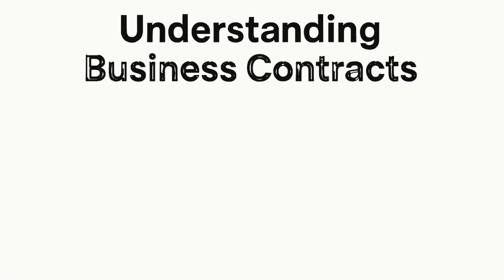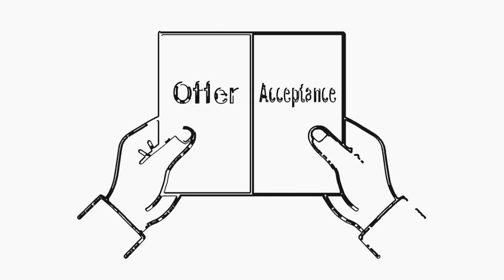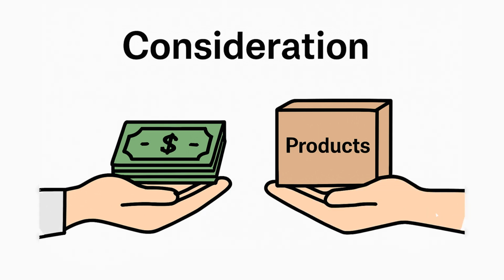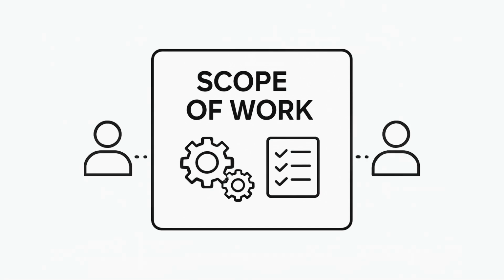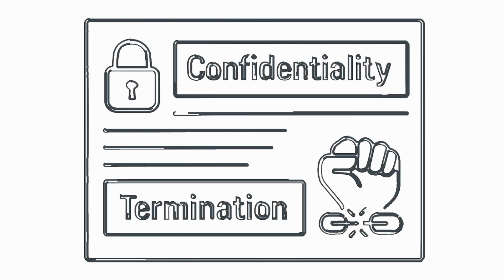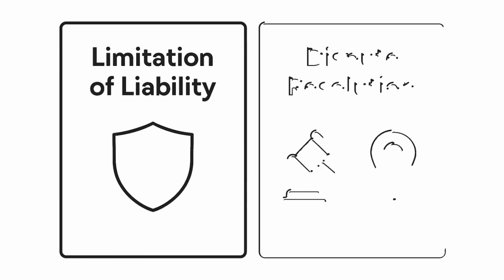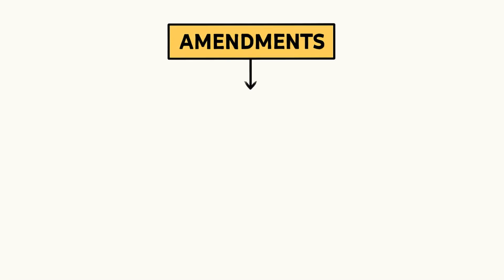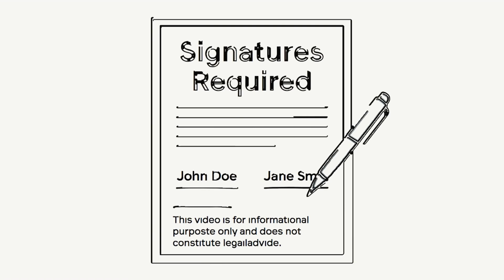Understanding Business Contracts: Key Terms to Know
Learn about business contracts, key terms to understand, and what to look for. Please consult with a qualified attorney for legal advice specific to your situation.